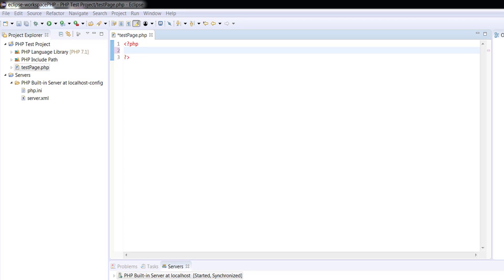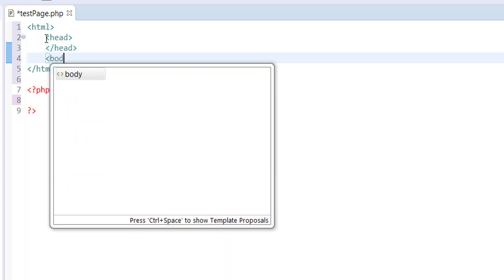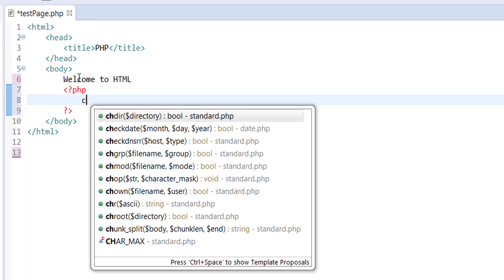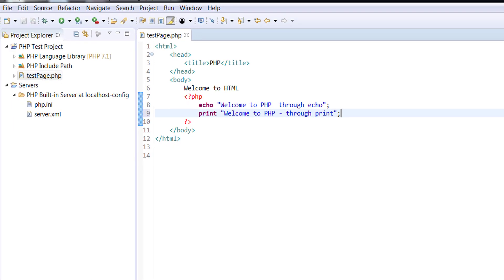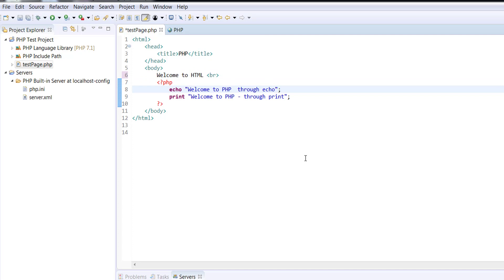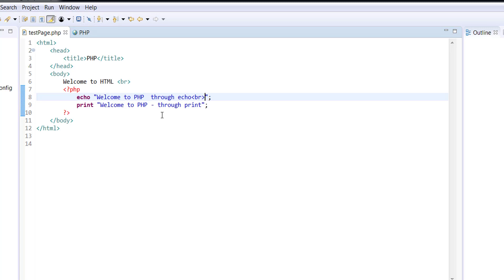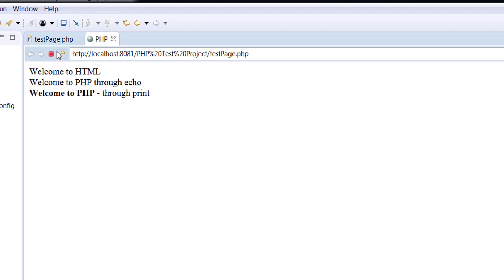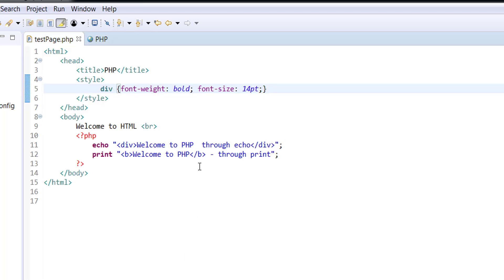Intro to PHP 7 - Lesson 1 (HTML, CSS and PHP)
Intro to PHP 7 - Lesson 1
Displaying out
CSS
HTML